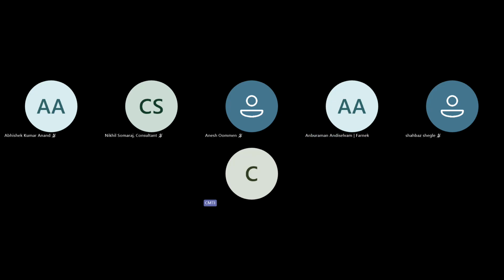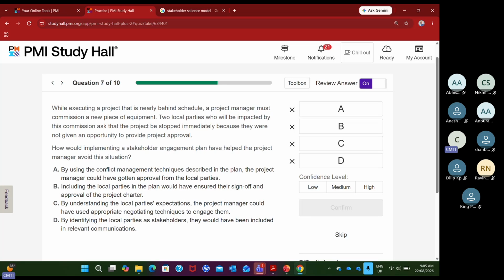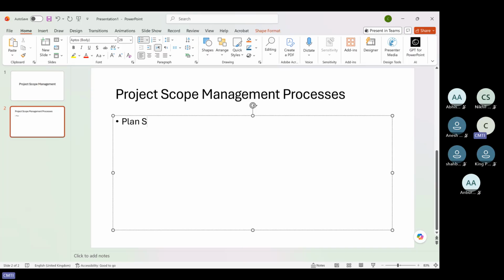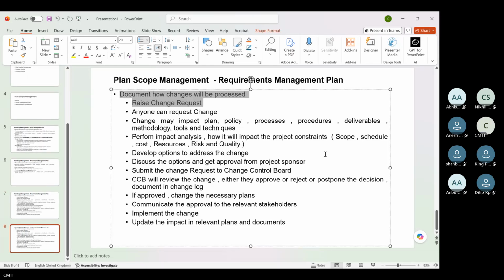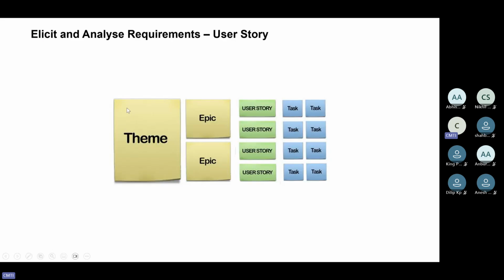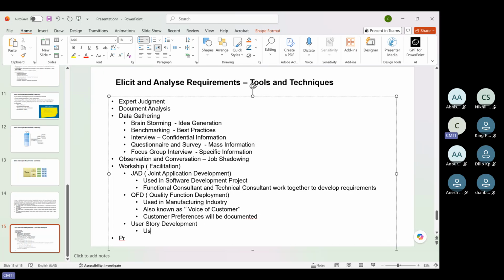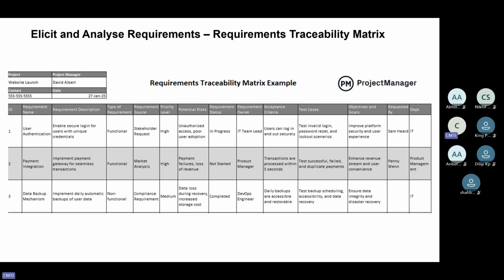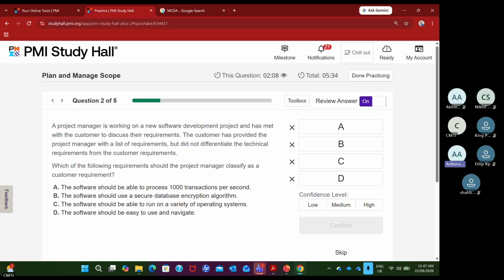Pmp class 8